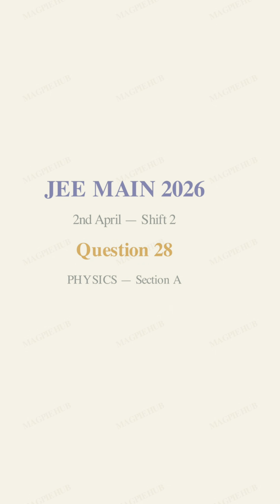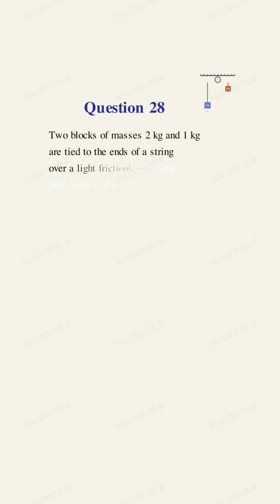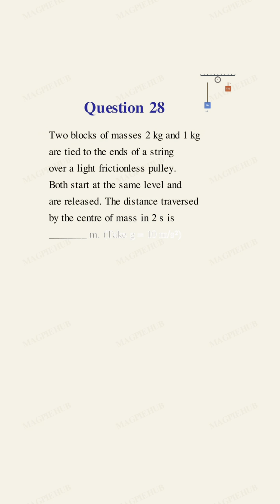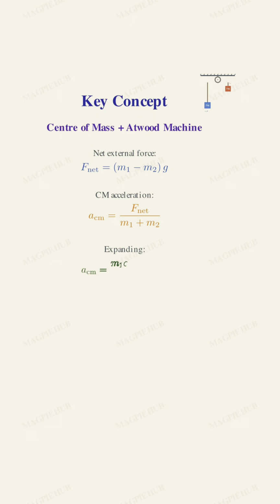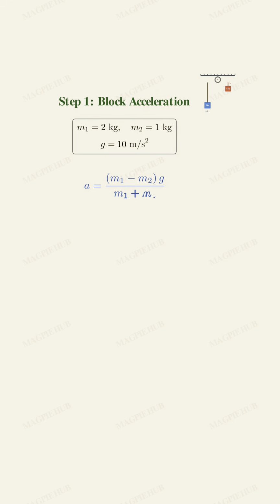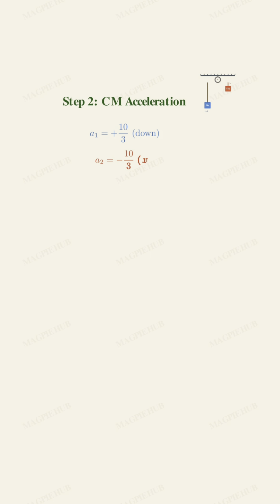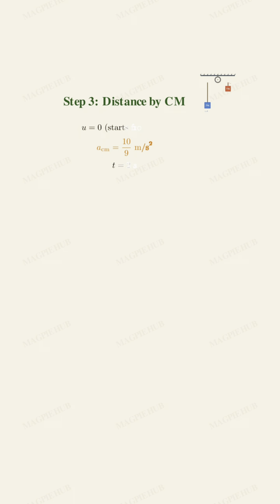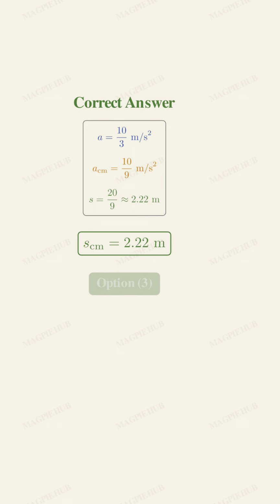JEE MAIN 2026 Apr 2 Shift -2 Physics Q28 At wood Machine Centre of Mass Distance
In this video, we solve JEE MAIN 2nd Apr 2026 Shift 2 Physics Q28 on Atwood Machine and Centre of Mass with detailed visual explanations using Manim animations.
Topics Covered:
- Atwood Machine with two blocks (2 kg and 1 kg) - Net force and acceleration of the system
- Centre of Mass acceleration
- Kinematic equation for distance traveled by CM
Question: Two blocks of masses 2 kg and 1 kg are connected with a massless string passing over a fixed frictionless pulley (Atwood machine). The distance travelled by centre of mass of the system of two blocks in 2 seconds is approximately (g = 10 m/s^2):
Option (1) 1.8 m - INCORRECT Option (2) 3.2 m - INCORRECT Option (3) 2.22 m - CORRECT Option (4) 6.67 m - INCORRECT
Correct Answer: Option (3) 2.22 m
JEE MAIN 2026 | Physics | Centre of Mass | Atwood Machine | Newton's Laws